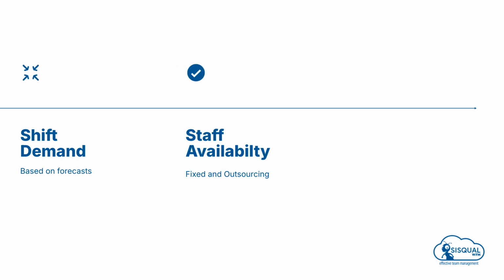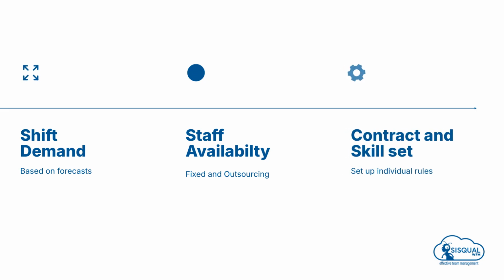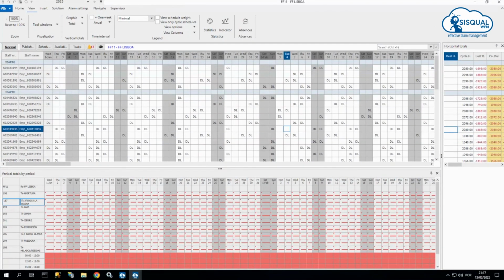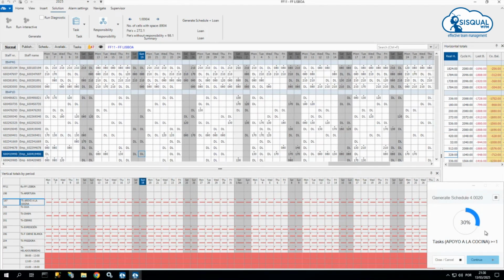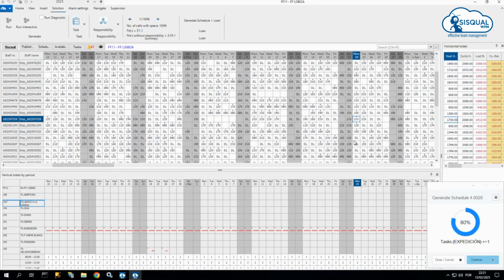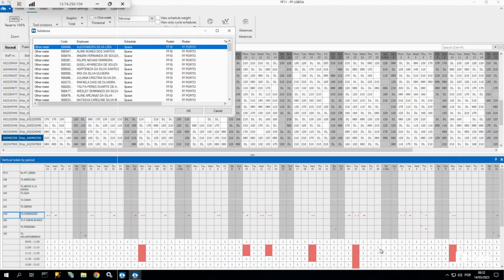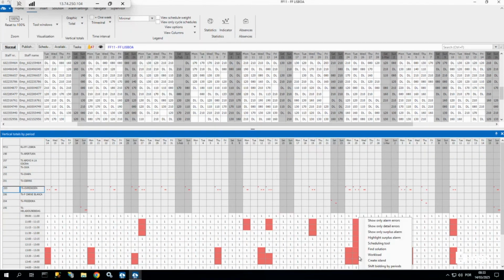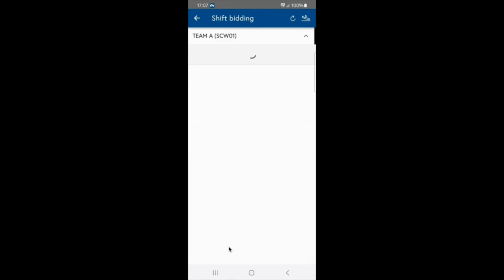Mastering Full Year Manpower Mapping A Step by Step Guide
Learn how to create a full-year manpower mapping with this step-by-step workforce planning guide. Discover how to optimize staffing levels, boost productivity, and make smarter workforce decisions with Sisqual. 📊🚀